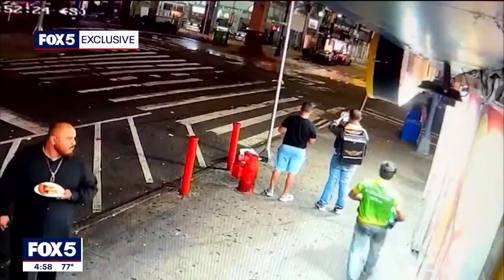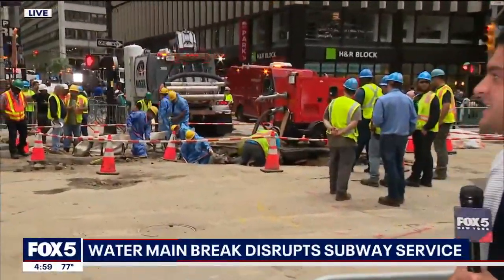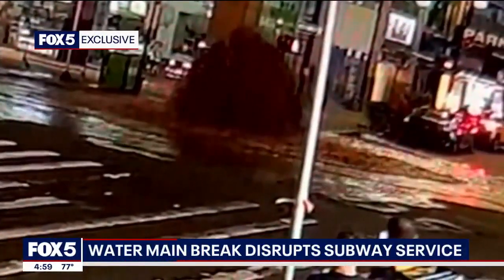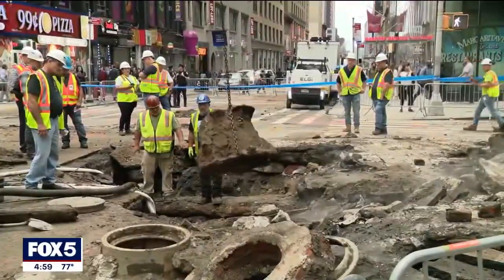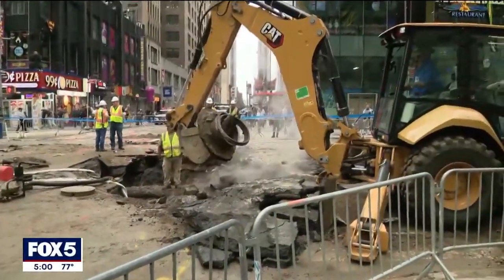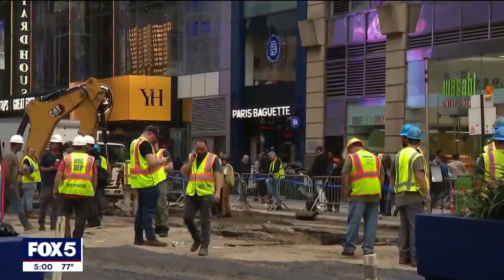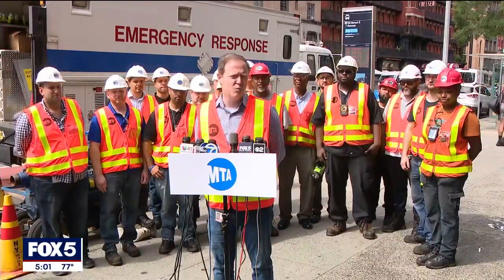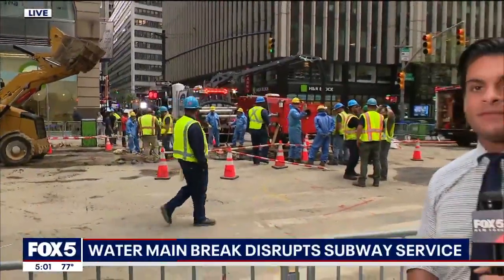Crews at work repairing Manhattan water main break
A century-old water main broke underneath 7th Avenue in Midtown Manhattan on Tuesday, sending millions of gallons of water into the streets and into the city's subway system.